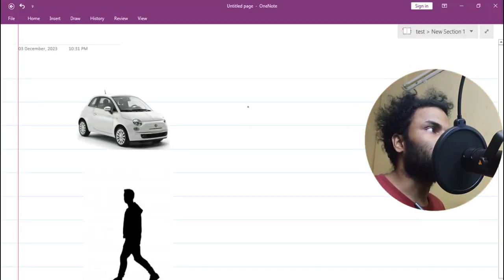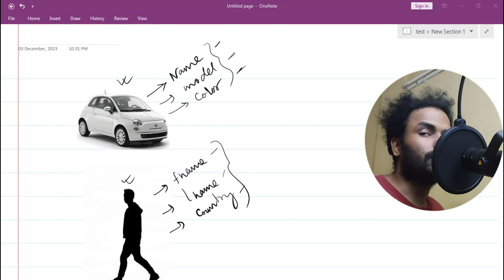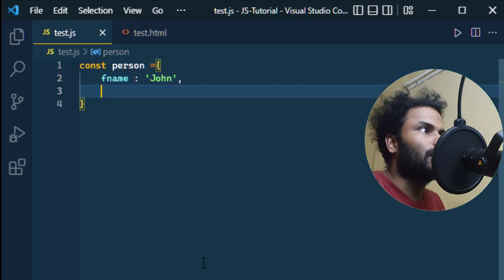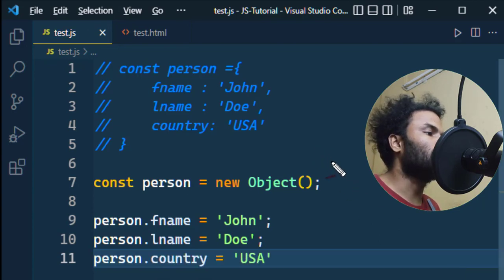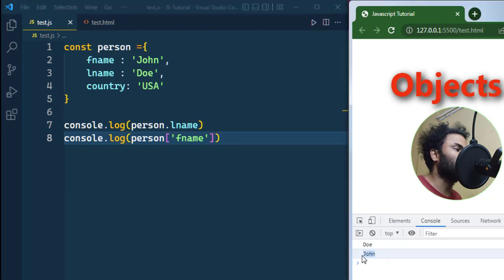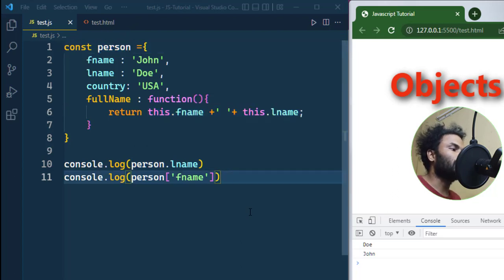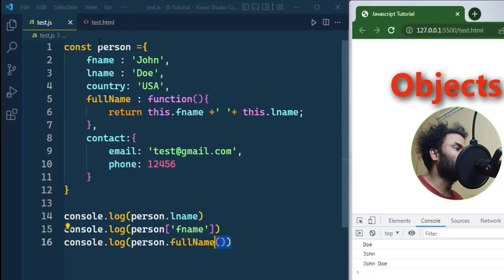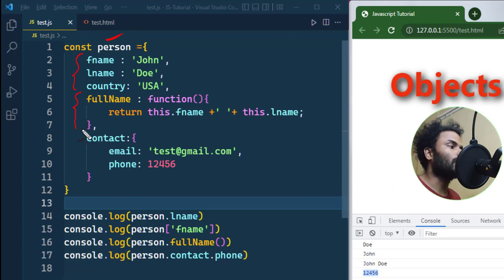#20 Objects in JavaScript :Unveiling Properties, Unleashing Methods, and More 💡| JavaScript tutorial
🚀 Explore JavaScript Objects: Theory, Properties, Methods, and More!
 💻 Unlock the power of JavaScript with our latest tutorial, "Mastering JavaScript: Objects Explained."
 Learn to structure and manipulate data effectively, dive into essential concepts like properties, methods, and prototypes.
Whether you're a beginner or pro, optimize your code with object-oriented programming. 🚀 Elevate your coding skills today! 🔍🔧

📝 Timestamps:
0:00 - Introduction
0:55 - Object Literal & Object Constructor
2:33 - Access Properties of Objects
3:22 - Functions in Object
4:21 - Object Inside Object
5:17 - Conclusion